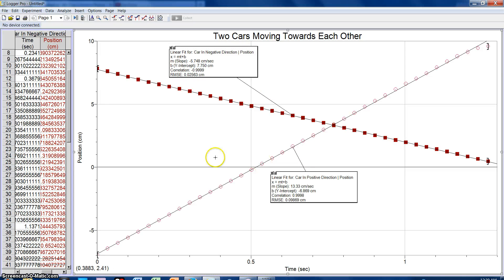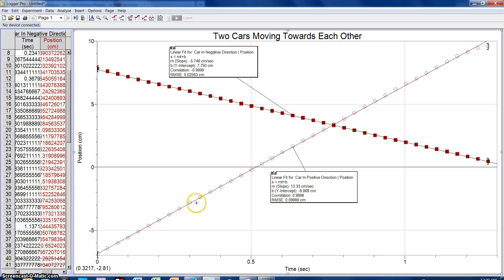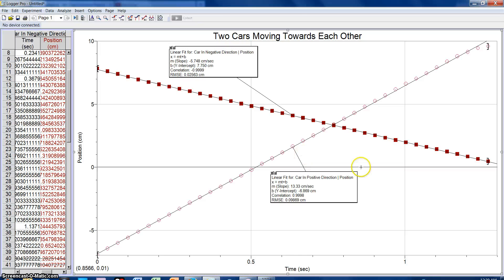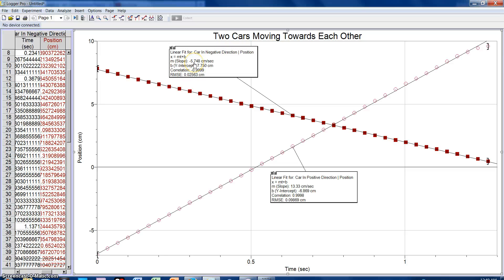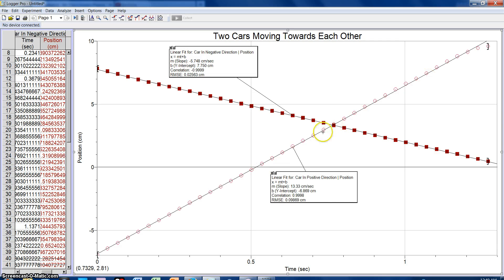Two Cars Moving Towards Each Other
Okay for this one I'll give you a description, this is the explanation for the graph of two cars moving towards each other or basically one in a negative direction and one in a positive direction.